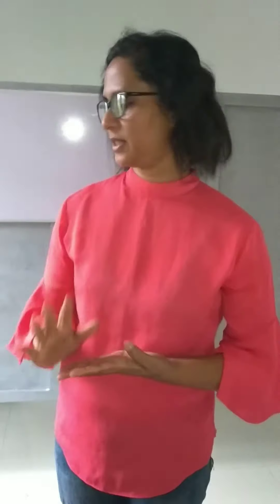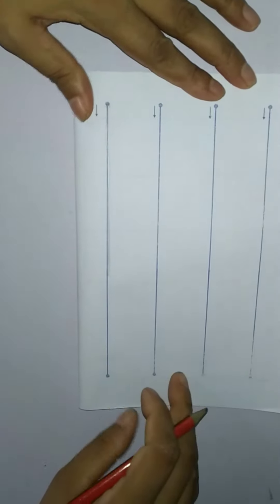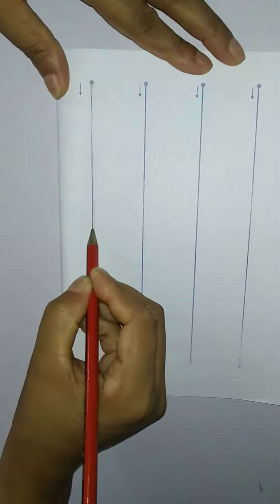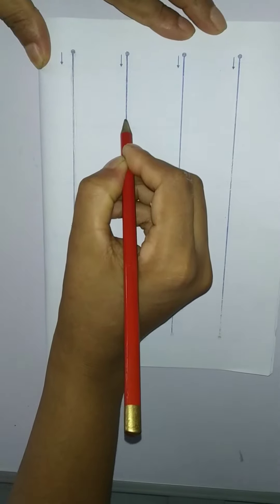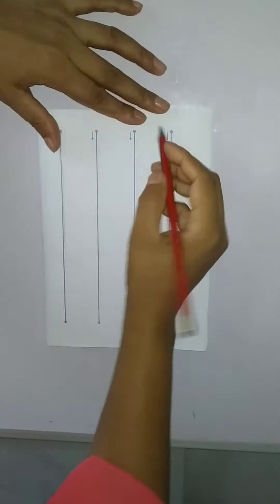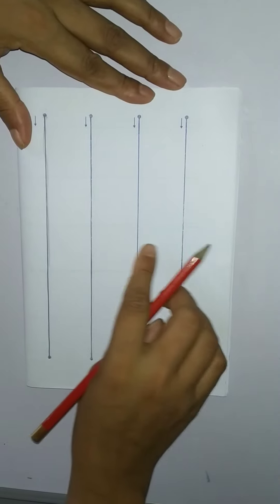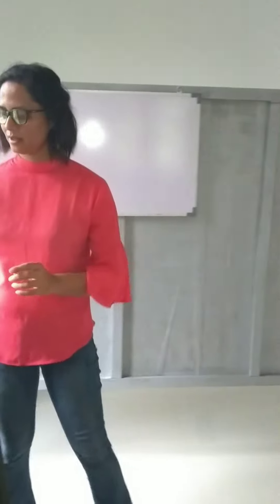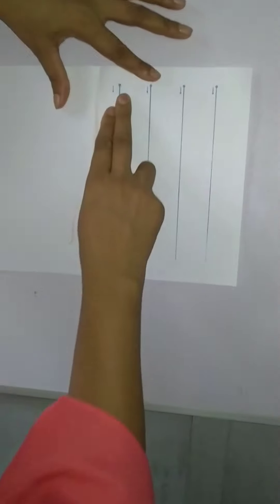Drawing shapes. Activity no.1 ( LKG )